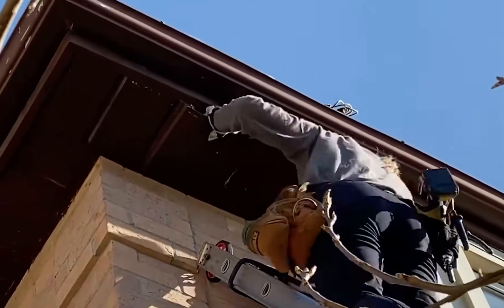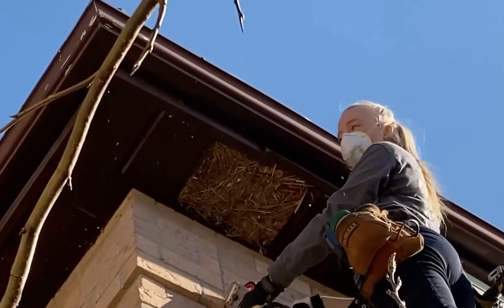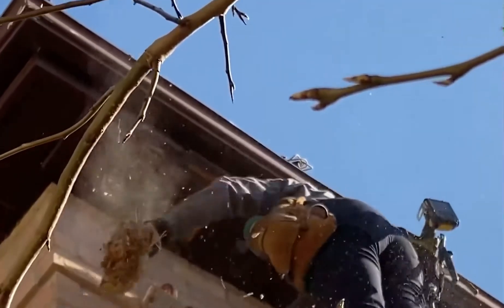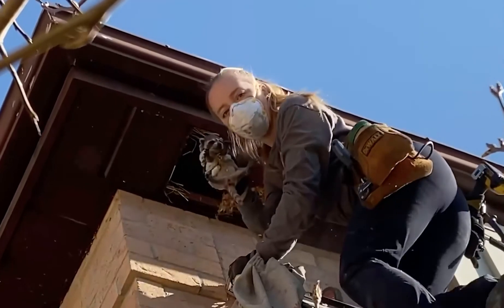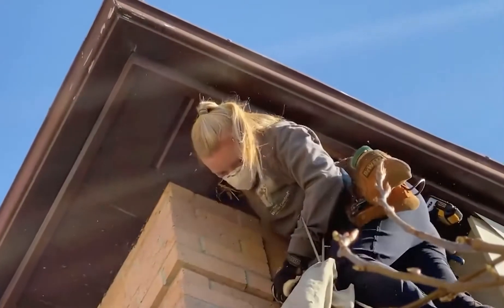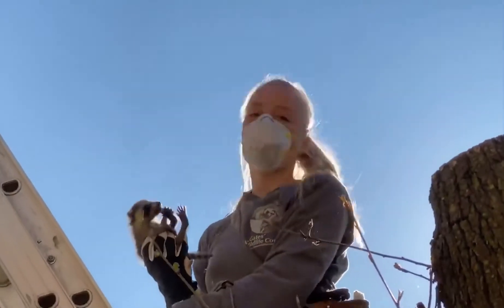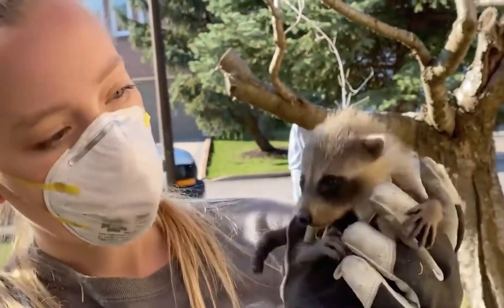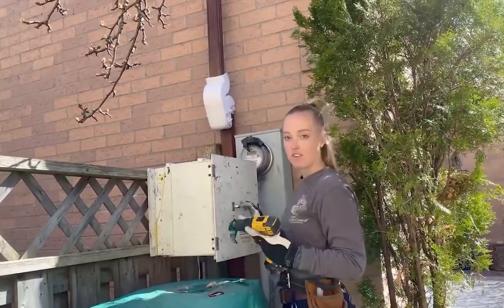屋根に子供を産んだアライグマ家族を救出する カナダ/トロント 2020年6月16日